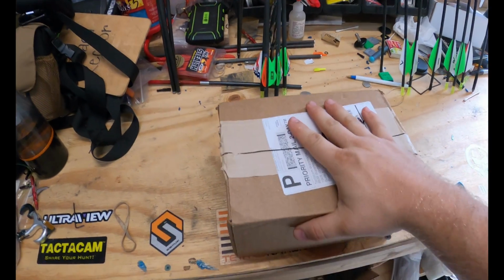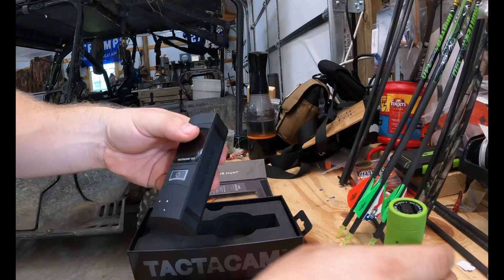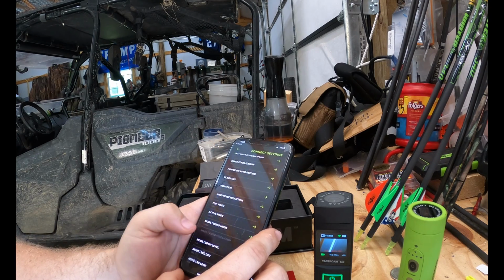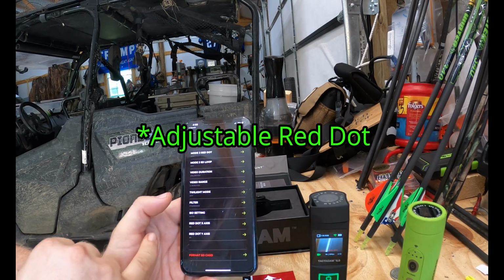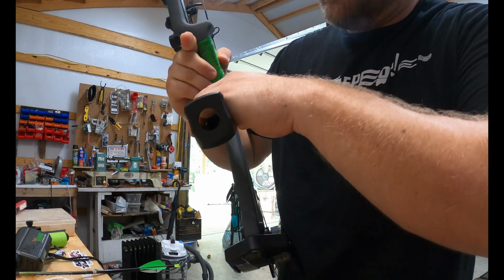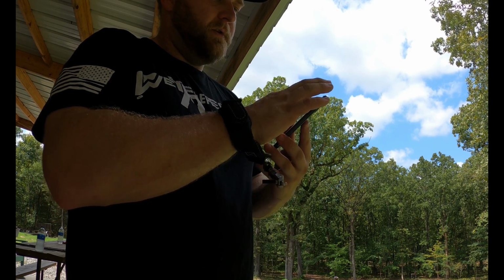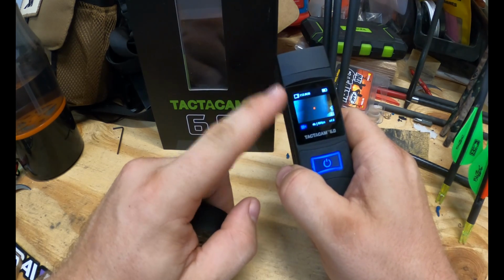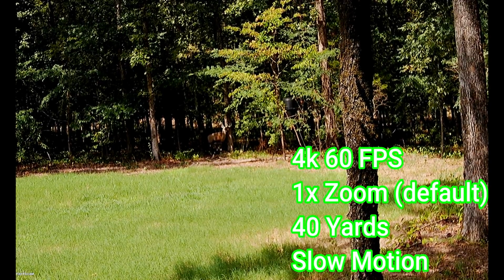Tactacam 6.0 Unbox and Review - Bow Mount - Action Camera